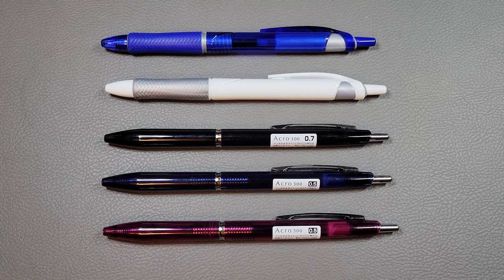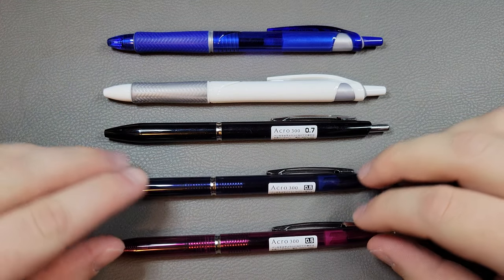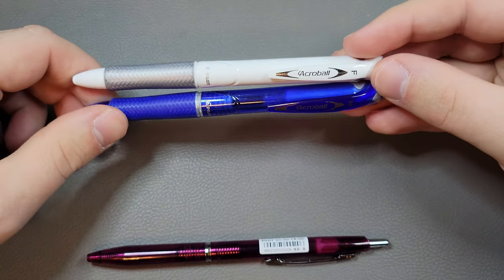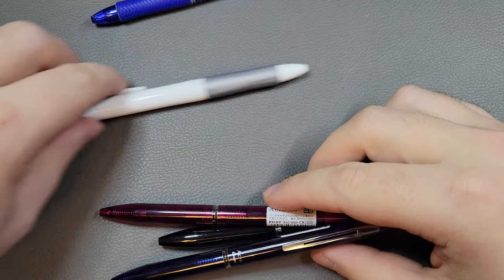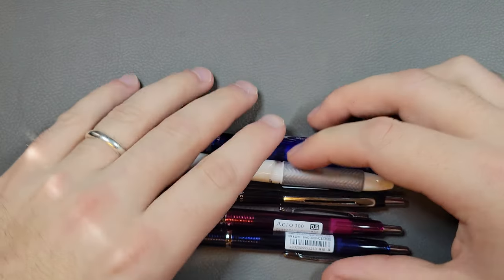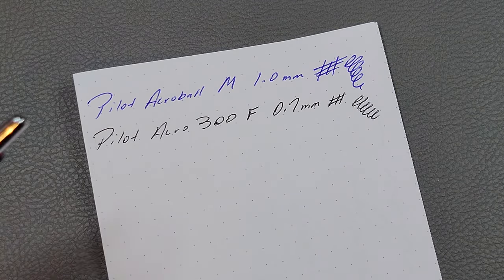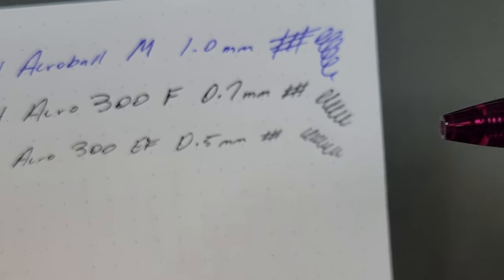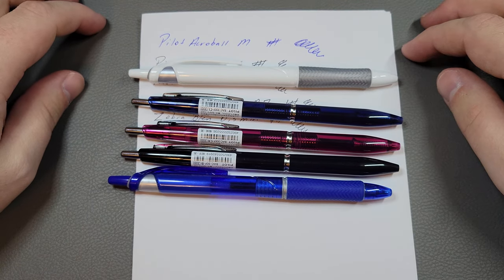Pilot Acro (Acroball) - My Favorite Ballpoint Pen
This is a video review of the Pilot Acro and Pilot Acroball ballpoint pen. It is my favorite ballpoint pen to use when a non-fountain pen situation arises.